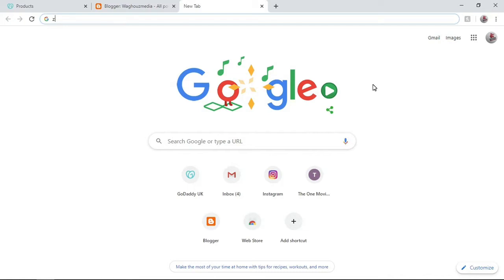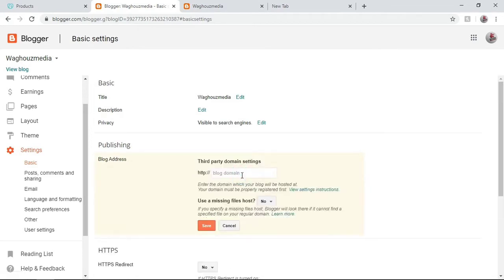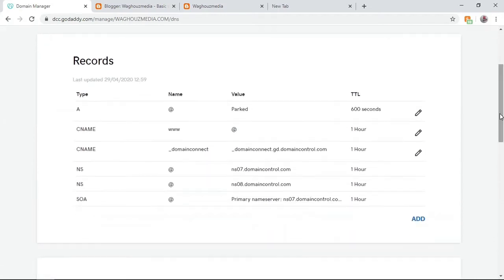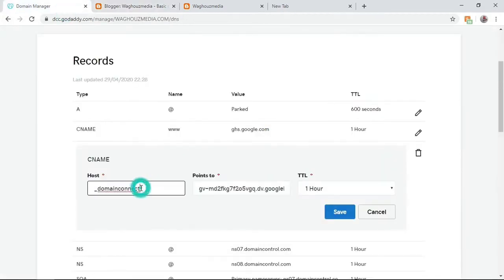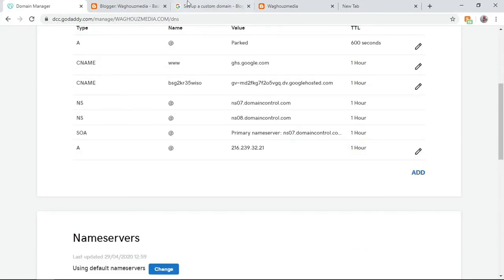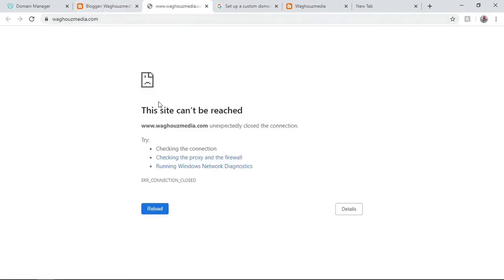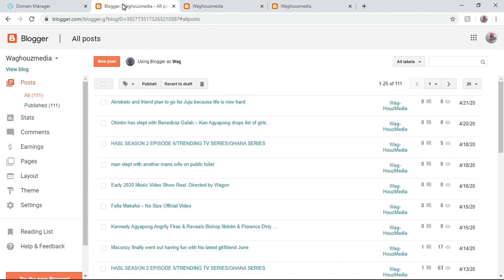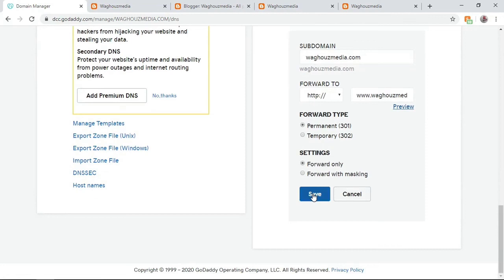Add custom domain to blogger. || fix naked domain not working.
HOW TO :

1. Set a Custom Domain to a Blogger website. Or how to add custom domain to blogger blog or blogspot.
This Video will help you remove blogspot.com .

2 How to fix domain not working without " www " . how to make naked domain works or how to make any domain work without adding " www ".